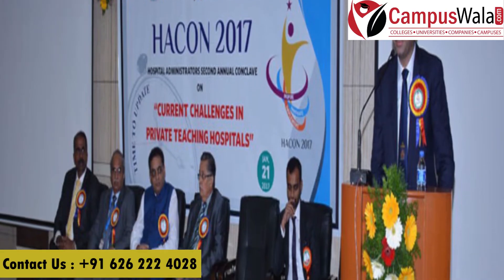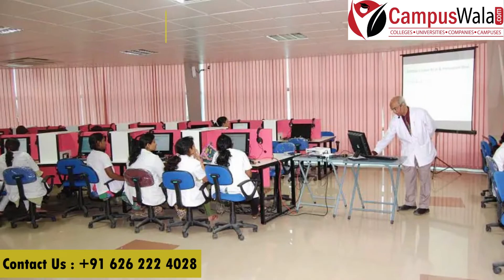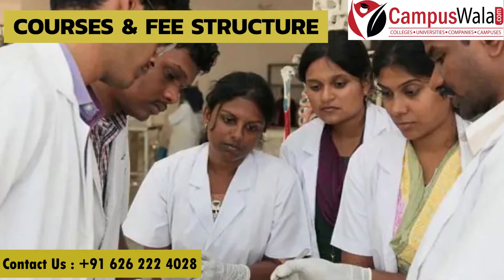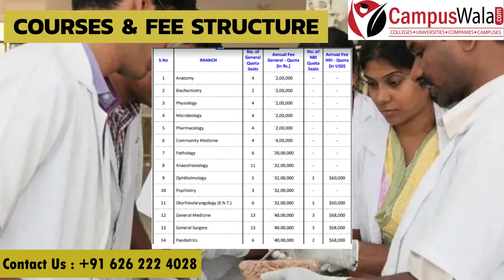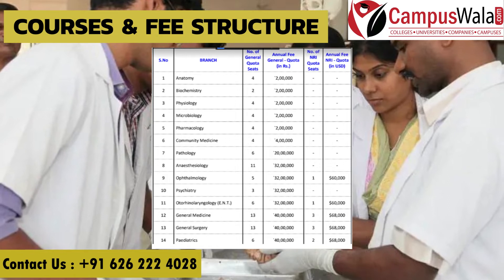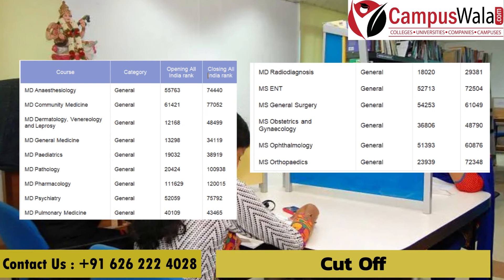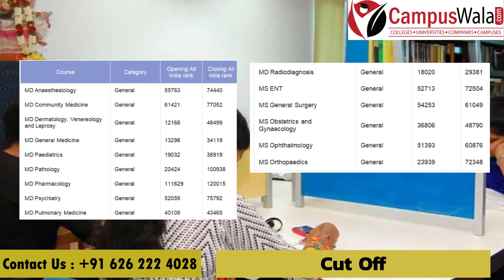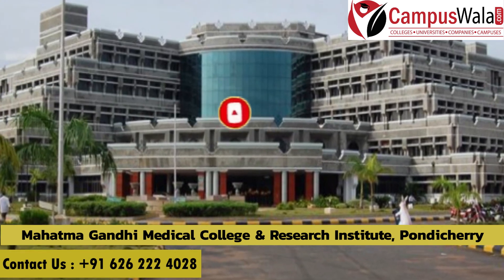Mahatma Gandhi Medical College & Research Institute Pondicherry | Counselling | Fees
Mahatma Gandhi Medical College & Research Institute Pondicherry

Hello guys!